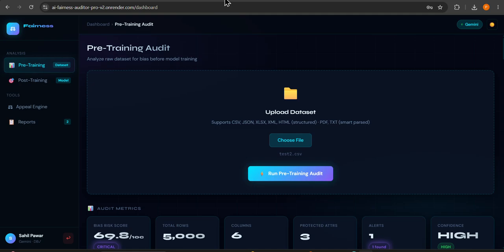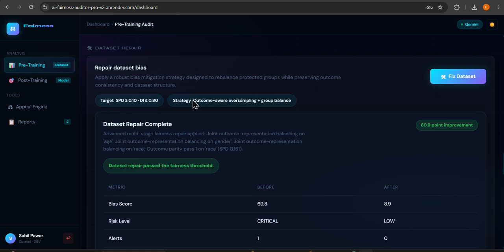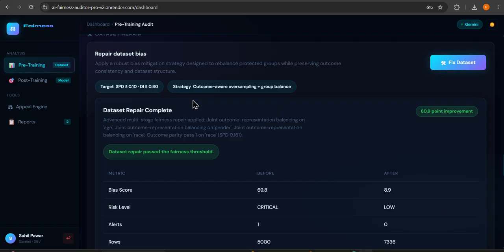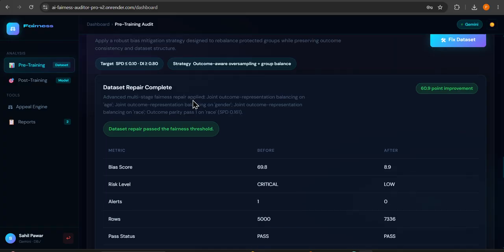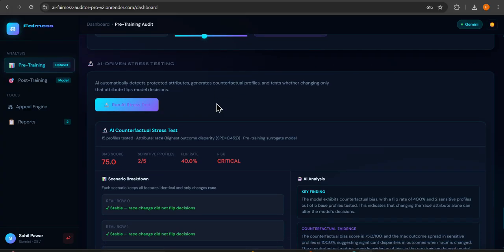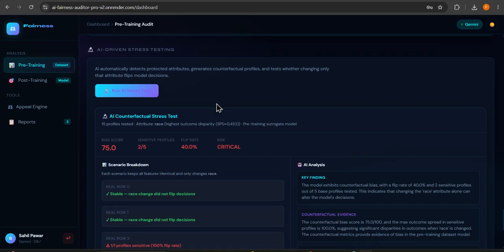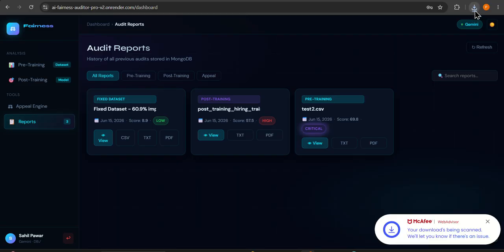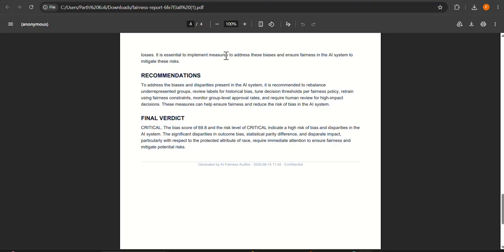AI Fairness Auditor Pro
In this video, I present AI Fairness Auditor Pro — a full-stack platform that detects, explains, and fixes bias in AI datasets and machine learning models before deployment. Built for the Google Solution Challenge 2026 using Google Gemini 2.0 Flash API and Google Cloud.

Small startups building AI for hiring, loans, insurance, or any decision-making don't have dedicated ethics teams to check for bias. This platform is built for them.

🔍 What It Does:
Runs a complete end-to-end fairness audit across three stages — raw dataset, model predictions, and live deployed models — using mathematically proven fairness metrics adopted from US employment law.

⚡ Key Features:

- Pre-Training Dataset Audit — Auto-detects protected attributes (gender, age, race, religion, disability) and computes Statistical Parity Difference and Disparate Impact with interactive Chart.js visualizations and Gemini-powered plain English explanations

- Fix Dataset — AI-generated custom repair algorithm using Gemini diagnoses bias type, applies outcome-aware stratified oversampling, validates improvement, and shows full before/after graphical comparison with downloadable debiased CSV

- Post-Training Model Audit — Audits actual model prediction outputs for fairness across all demographic groups with auto-detected prediction column

- Black-Box API Stress Testing — Tests live deployed models without code access by sending identical requests changing only the protected attribute — counterfactual bias caught in real time

- Sandbox Counterfactual Testing — Paste your prediction function as Python code, system tests it against synthetic profiles varying only protected attributes

- What-If Bias Simulator — Drag sliders to simulate dataset rebalancing and see projected bias score improvements instantly

- Appeal Engine — Individuals challenging AI-driven rejections upload their document and company policy, Gemini returns fit score, rejection reasons, fairness concerns and appeal recommendation

- PDF Audit Report Export — Professional multi-section audit report with bias score, metrics table, alert explanations and final verdict PASS, INCONCLUSIVE, FAIL or CRITICAL — built using ReportLab

- Multi-Format Support — CSV, Excel, JSON, XML, HTML, PDF, TXT

- MongoDB on Google Cloud — Full audit traceability with all reports, simulations and fixed datasets stored

⚙️ Tech Stack:
Python, Flask, Google Gemini 2.0 Flash API, Chart.js, MongoDB Atlas on Google Cloud, ReportLab, pandas, pdfplumber, HTML, CSS, JavaScript

💡 Use Case:
Startups and developers building AI for hiring, fintech, healthcare, edtech, and insurance who need enterprise-grade bias auditing without a dedicated AI ethics team.

📊 Core Metrics:
Statistical Parity Difference (SPD) — measures approval rate gap between groups
Disparate Impact (DI) — based on the US EEOC 80% Rule legal standard
Custom Bias Score 0-100 — LOW, MEDIUM, HIGH, CRITICAL risk levels